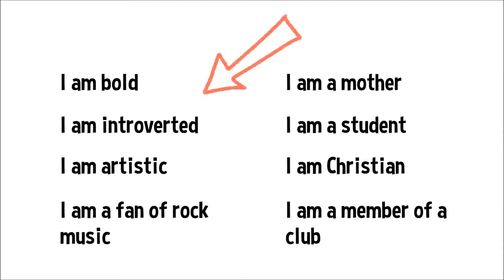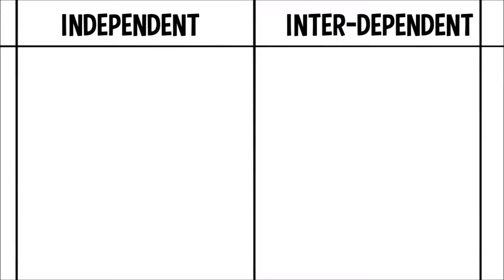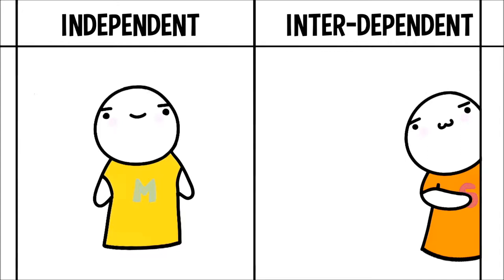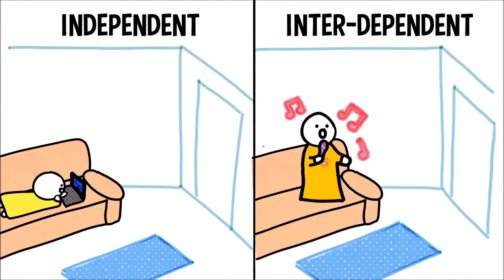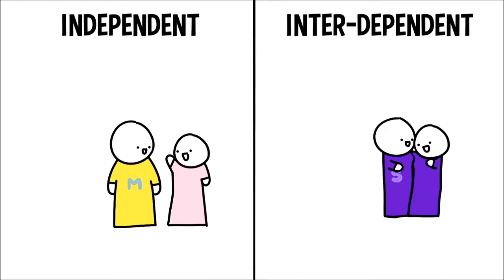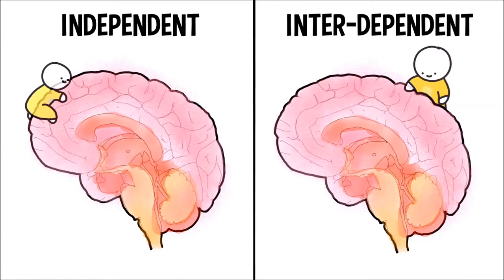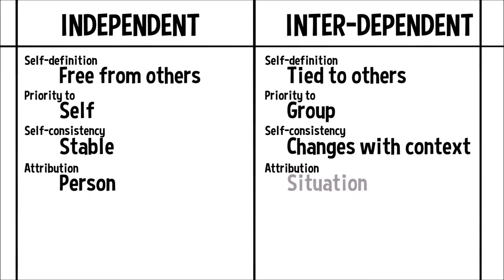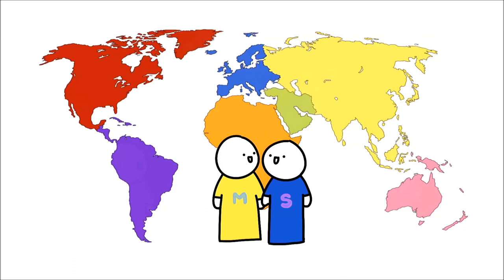How do you see yourself?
student project exploring self-construal across cultures